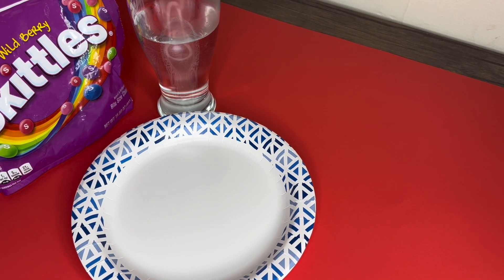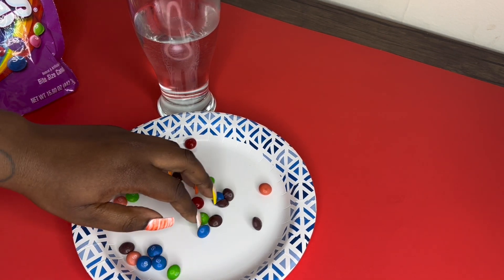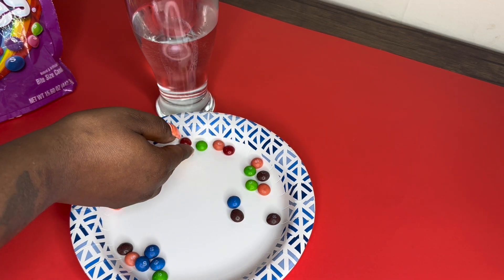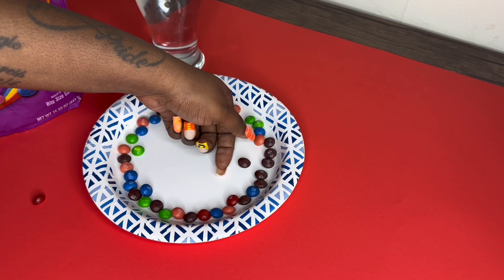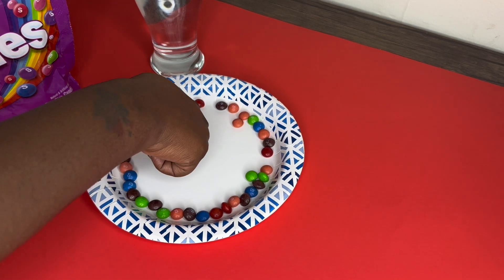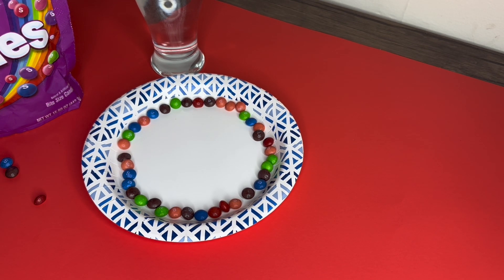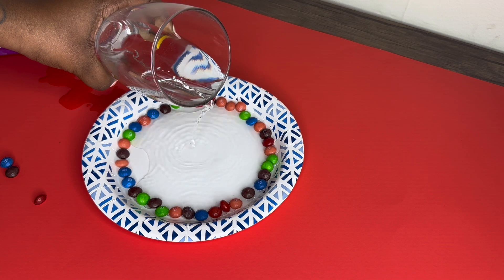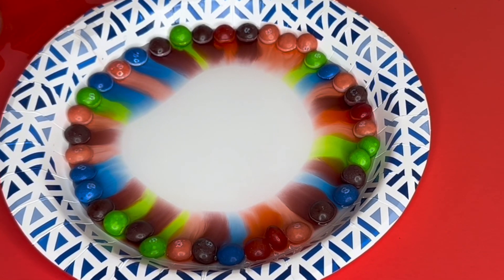Object lesson on prayer using skittles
Teaching your child how to pray doesn't have to be overwhelming
Join us for a 30-day prayer challenge, starting 2/1/23, as we teach children to pray using the PPRAY method! We know God answers prayer and shifts the atmosphere when we pray, and it is essential our children learn to engage with God on this level. The PPRAY method is perfect for children of all ages, and I will be using unique teaching styles including puppet shows, short cartoon animations, arts and crafts, and more to help them understand the importance of prayer and thanking their creator, even at their young age.
I understand that we are all spread across different time zones, so this class is designed to be done at your own pace each week. Each week will consist of two puppet show videos, two arts and crafts, the scripture of the week video, and song of the week. At the end of each week, your child will receive a certificate of completion. The prayer challenge is free to participate in, though we do ask that each student uses their own prayer journal which can be found below. The journal cost six dollars and upon purchase, your child will be entered your child into the classroom